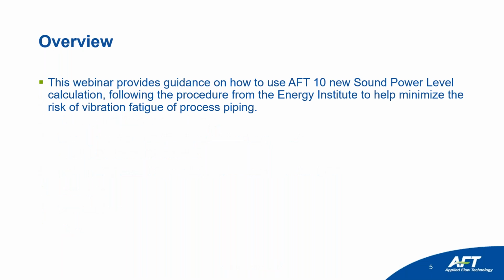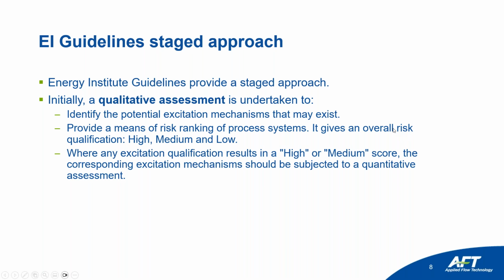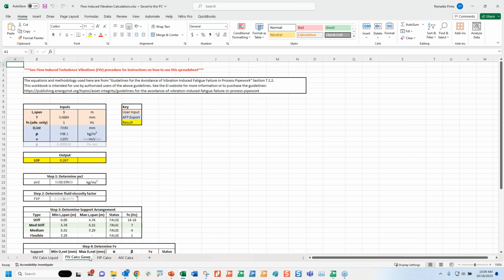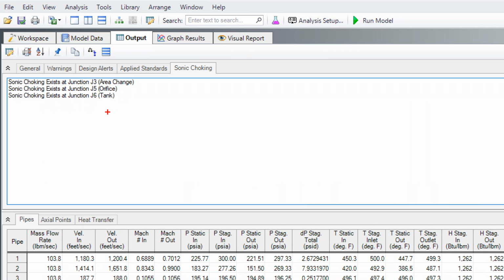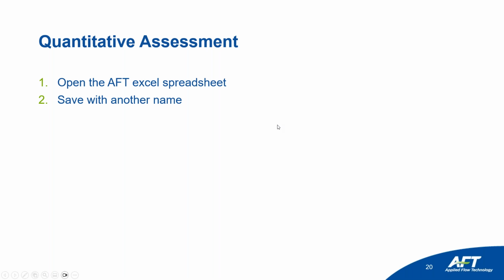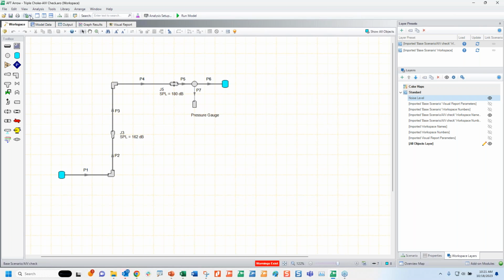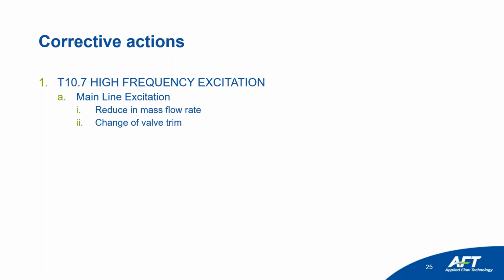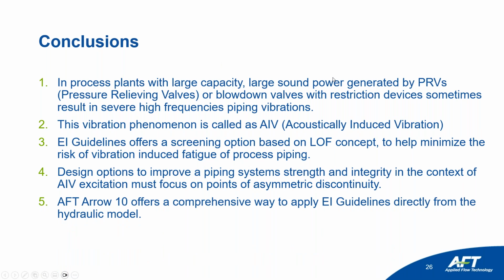Compressible Fluids System Noise Prediction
AFT Arrow 10 has been enhanced with a noise calculation at a pressure-reducing device, to help engineers avoid failures caused by AIV based on Energy Institute guidelines.

High-Frequency Acoustic Excitation (AIV）
- In a gas system, high levels of high-frequency acoustic energy can be generated by a pressure-reducing device such as a relief valve, control valve, or orifice plate.
- Acoustic fatigue is of particular concern as it tends to affect safety-related (e.g. relief and blowdown) systems.
- In addition, the time to failure is short (typically a few minutes or hours) due to the pipe's high-frequency response.

Join us as we model an example of how to use this feature.

00:00 introduction
04:11 Energy Institute Method
06:57 calculate LOF
10:48 example
26:53 corrective action
28:35 conclusion